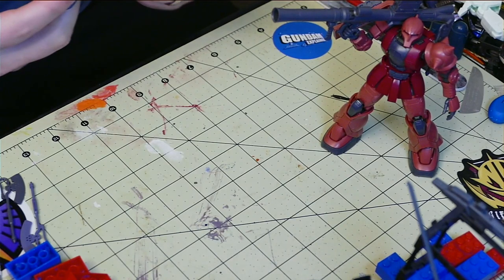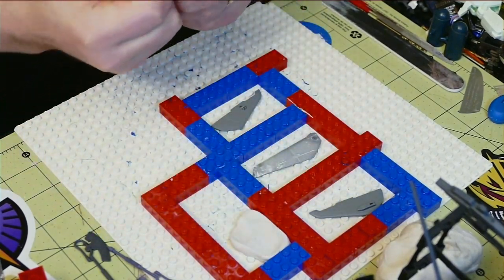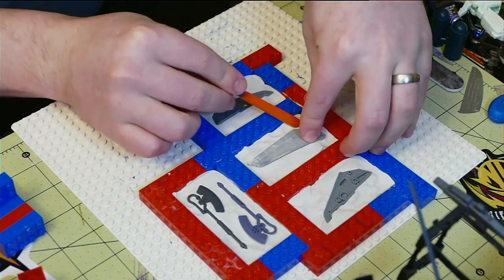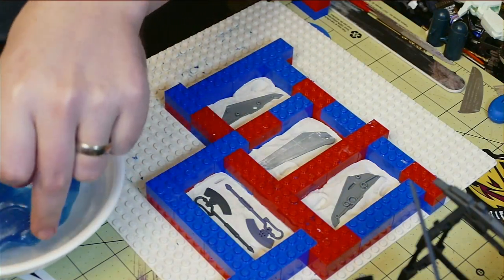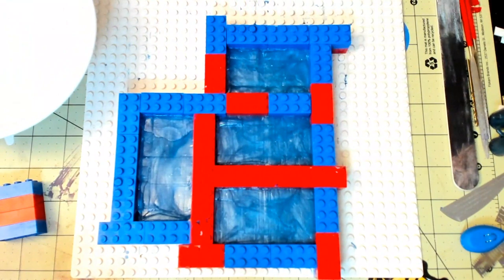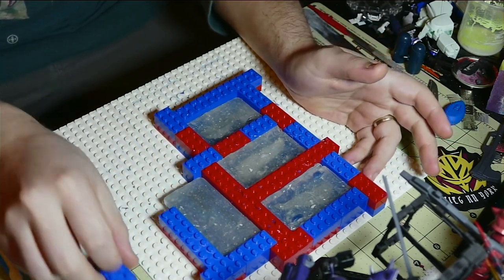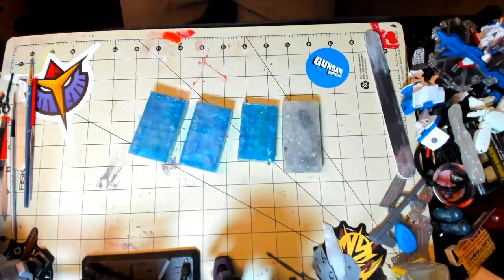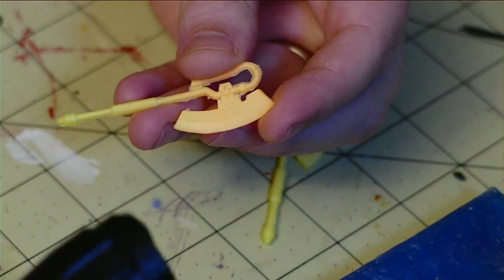Level Up Your Gundams: Making Copies of Gunpla Parts Using Oyumaru Blue Stuff & Epoxy Resin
An update from the first video I ever made on YouTube.

Let's use some blue stuff oyumaru to make two part molds of Gunpla parts and cast them in liquid resin. For bonus points, add UV glow paint and pigment for some sweet low tech light up effect parts.

Clear Epoxy Resin
UV Acrylic Paint
Glow in the Dark Pigment Powder
Lego Base
Plasticine Clay
BONUS Black Light Bar for Glow Effect